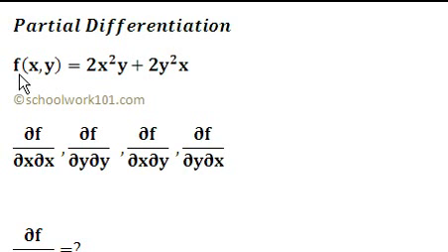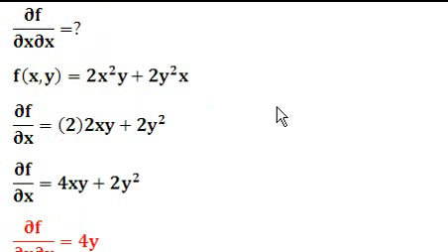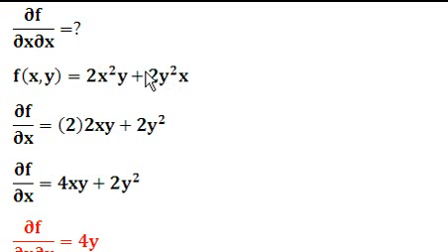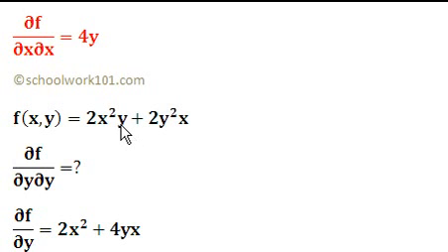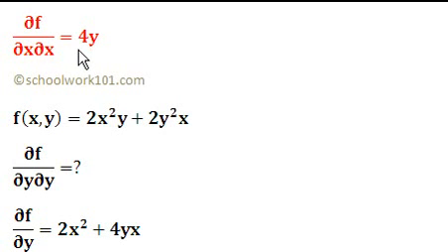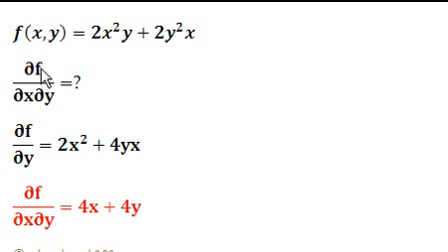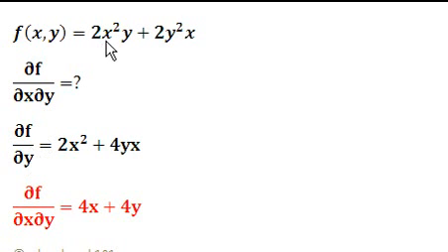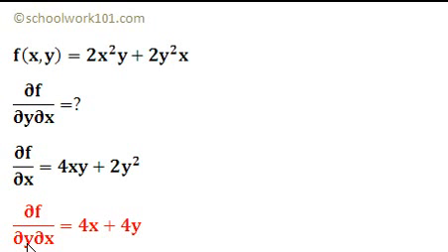.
Partial Differentiation v1